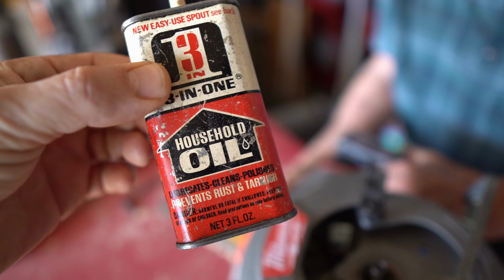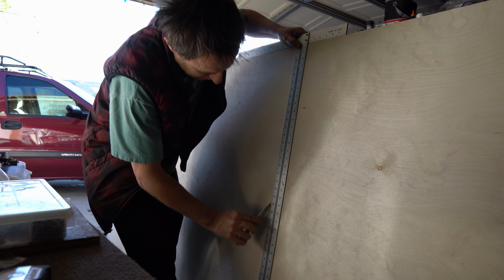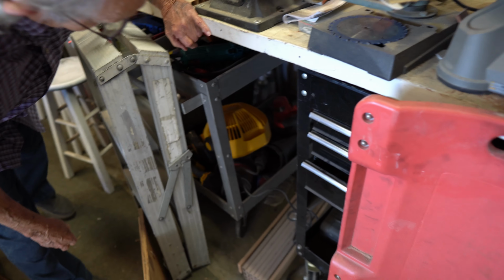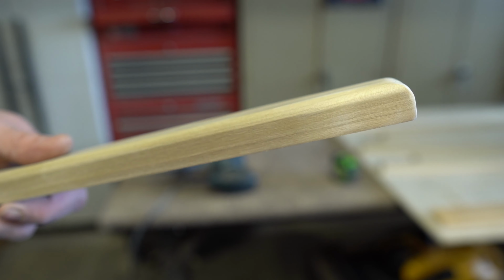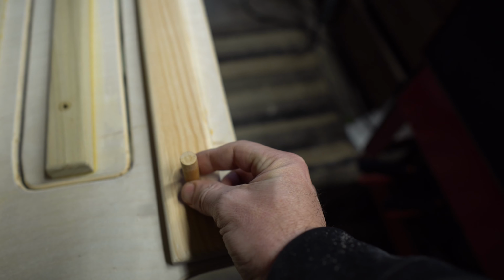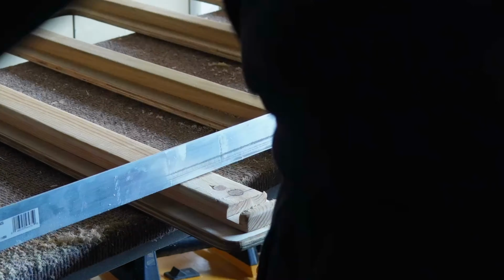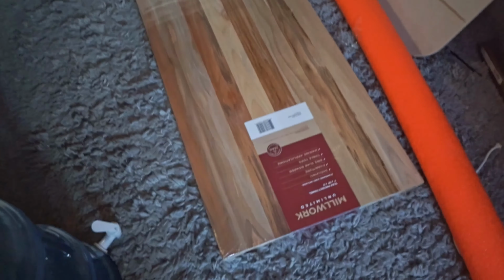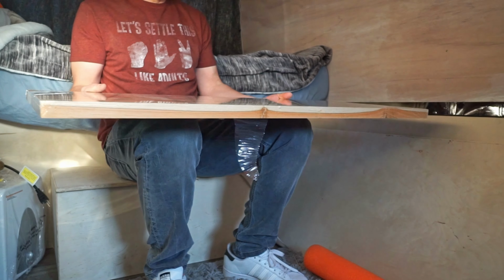Van lifers are doing it wrong [Don't build a house] in a Van! Do This ☝🏼🔺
GetUpside is an app that gives you cash back when you get gas.

No idea how to build a van I didn't look to other peoples builds because I felt like they were all doing it wrong. The right way to do it other than with a priority on safety I don't think exists. Inspired by no upper cabinets in Peya Bass' build and the long lasting trend in home architecture of an open floor plan I set out to build the perfect van for me.  With a partition because I live in the southwest where it's hot and minimal building materials to keep the van light. By following   @peyabass3426 ‘ advice of building for what you're going to bring I envisioned maximum space for living with minimal things. If you're not using it every day you probably don't need it.
What I ended up with is a Wabi Sabi style Japandi inspired tiny home on wheels. In case you don't have proper insurance with this build you could remove everything before you take it to the shop so they don't know that you converted it. I think of it is only a few steps above a no build van build and more comfortable than many $200,000 vans because of its abundance of electricity and for kitchen, computers and a couple TVs.